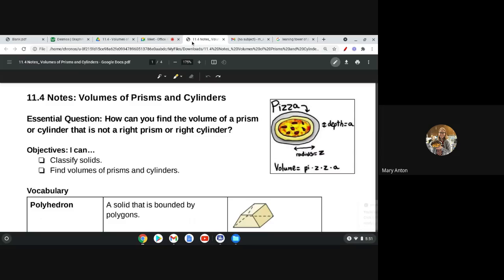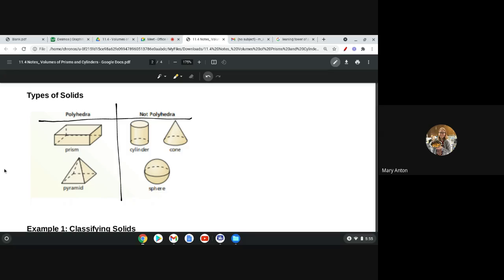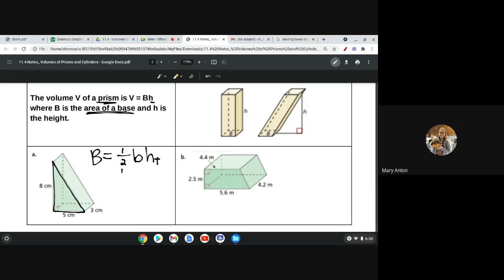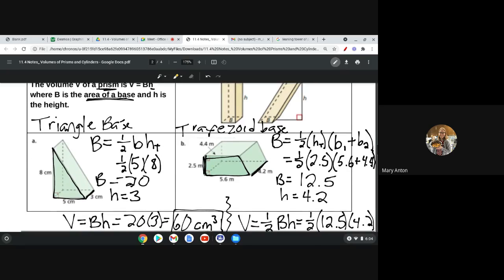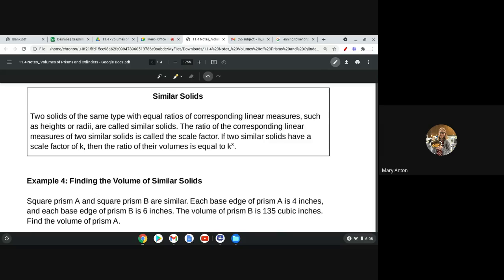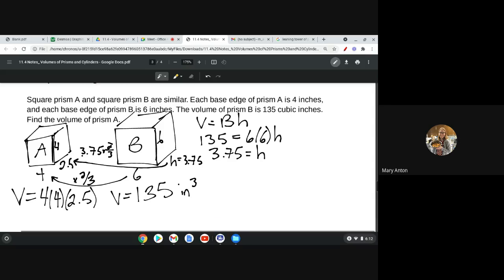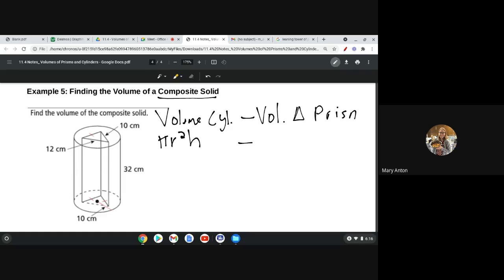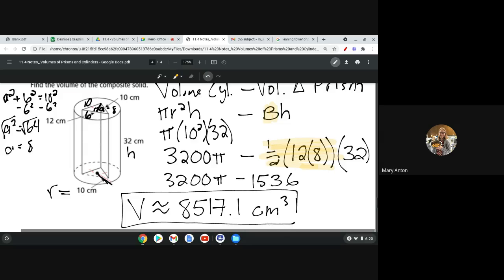11.4 Notes - Volumes of Cylinders and Prisms